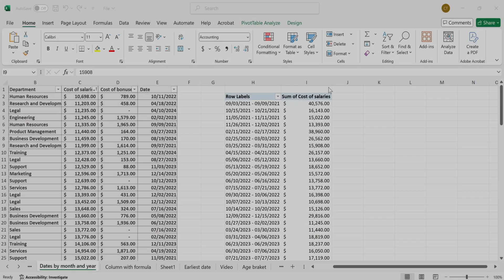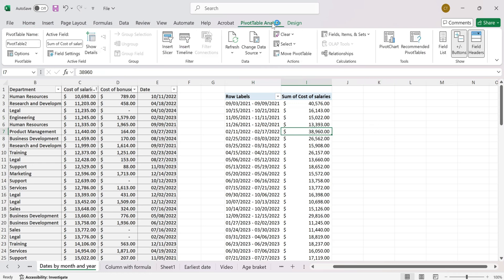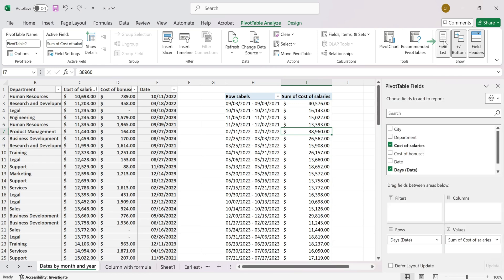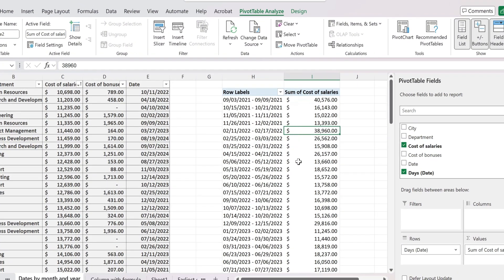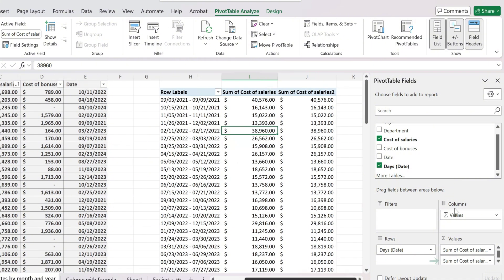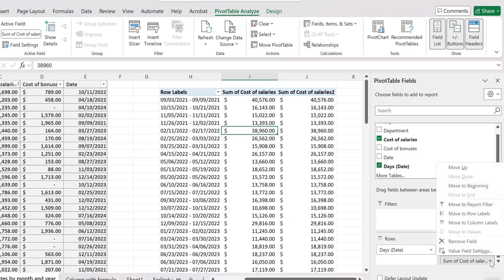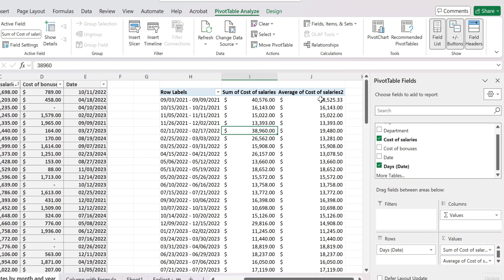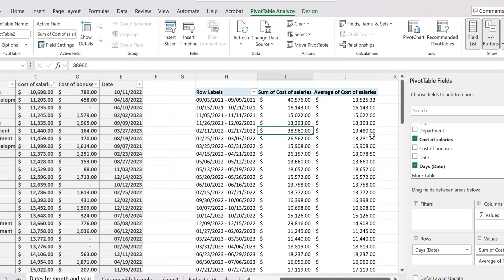Excel Pivot Table: How to Add Average Column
Want to master Excel Pivot Tables and calculate averages with ease?

In this step-by-step tutorial, we’ll show you how to add an Average column to your Pivot Table so you can analyze data more effectively.

🔹 What You’ll Learn:
✅ How to summarize values using AVERAGE
✅ Adding average columns to your Pivot Table
✅ Customizing your Pivot Table average column

Watch until the end to learn how to get more out of your data using averages!

Timestamps:
⏰ 00:00 - Intro
📊 00:09 - Add Average to Pivot Table
✅ 01:08 - Wrap Up